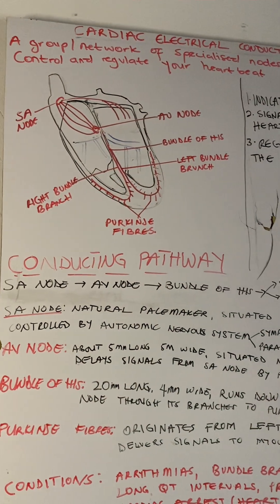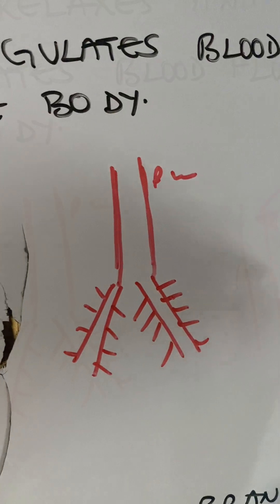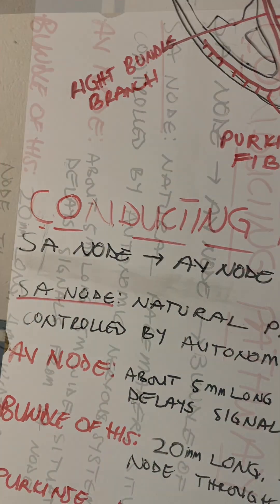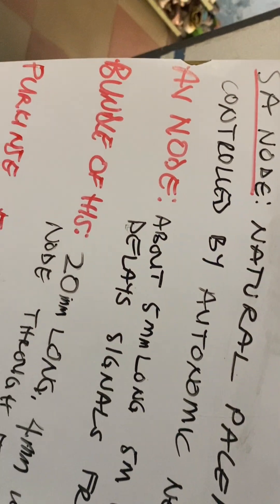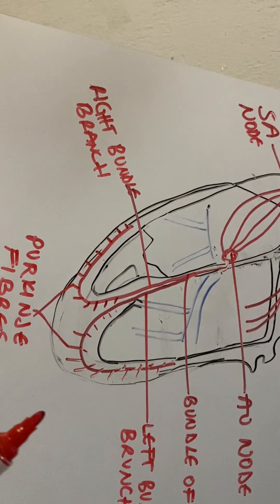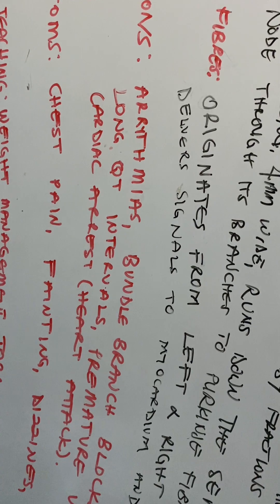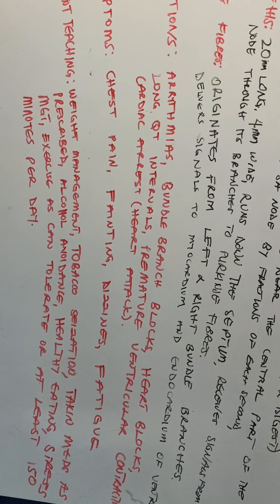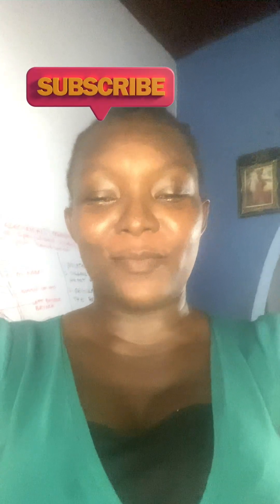How Your Heart Actually Works (and why it malfunctions)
In this video I explained in details the cardiac conducting system, its pathway, functions and conditions that could be associated with it , and also ways in which we can keep it healthy.
The Cardiac conducting system is a network of specialized nodes, cells and signals that controls the distribution of blood to the various parts of the body and hence regulated pulse and heart beats. This system comprises of two main components:
1. The conducting cells that delivers the signals
2. And the muscles that contract and relax upon receiving signals from the specialized cells
The pathway starts from the SA node to the AV node then to the bundle of Hos, the bundle branches and the purkinje fibers.

The SA node is referred to as the natural pacemaker of the heart. It is situated at the right Atrium near the entrance of the superior vena cava. Natural signals originate from here. The SA node is controlled by the autonomic nervous system which comprises the parasympathetic and sympathetic nervous system, this enables the it to respond and adjust to different circumstances and situations when need be.

The AV node receives signal from the SA node and delays this signal by a fraction every second on other to allow complete emptying of the atria in to the ventricles

The bundle of His situated in the septum receives signals from the AV node and is divided into left and right bundle branches in other to reach the muscular wentrivular myocardium and endocardium.

The purkinje fibers come off the bundle branches and delivers signals to the myocardium and endocardium of the ventricles causing them to contract and relax sending blood out of the heart.

This is the normal pathway of cardiac conducting systems. Certain conditions like  heart blocks, cardiac arrest, arrhythmias, pre ventricular contractions etc can occur as a result of pathological changes in the normal functioning of the conducting system.
These will be further explained in subsequent videos.

In other to maintain a healthy conduction system. weight management, taking medications as prescribed, stress management, avoidance of alcohol and tobacco are key.